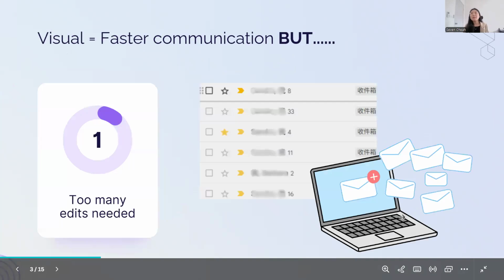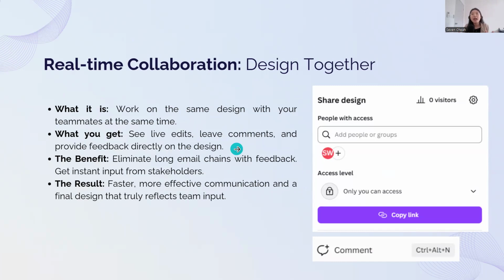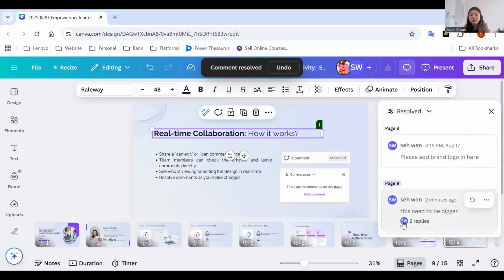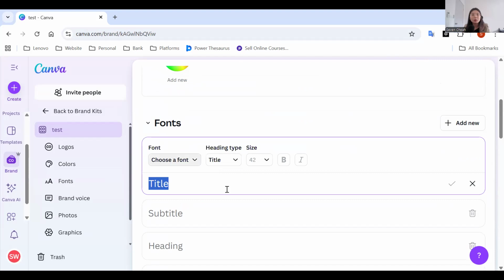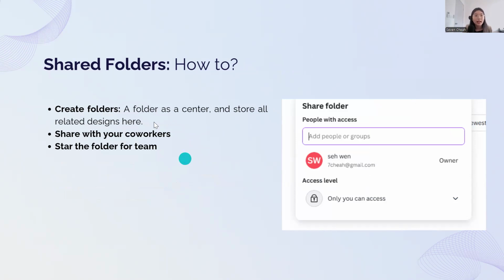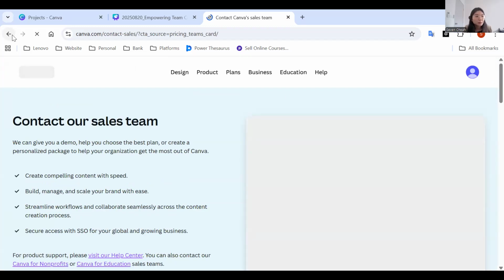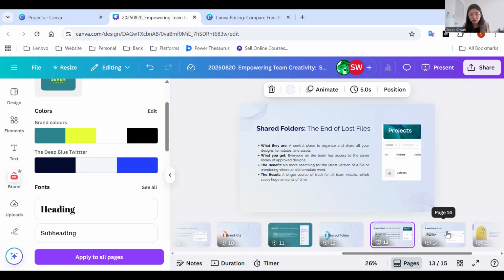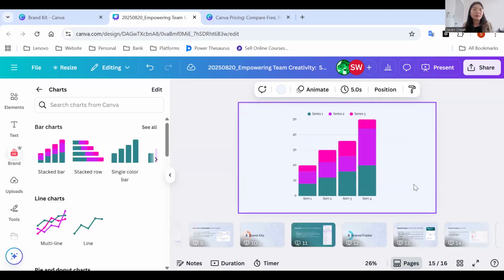Empowering Team Creativity Speeding Up Workflows with Canva | Learning Hour Ep 131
Empowering Team Creativity: Speeding Up Workflows with Canva
🗓️ Date: Tuesday, August 20, 2025
🕛 Time: 12.00 PM – 1.00 PM
👩‍🏫 Speaker: Ms Seven Cheah

Design isn’t just about making things look good — it’s about working smarter as a team. In this session, you’ll see how Canva can help your team collaborate seamlessly, maintain brand consistency, and speed up content creation without sacrificing quality.

🎯 What you'll learn:

- Build visual consistency with your Brand Kit – Set up and manage your brand assets to ensure every team design stays on-brand

- Collaborate in real time – Discover how to co-create designs simultaneously and streamline feedback across departments

- Stay organised with Shared Folders – Learn how to manage and share content libraries for faster, smoother team workflows